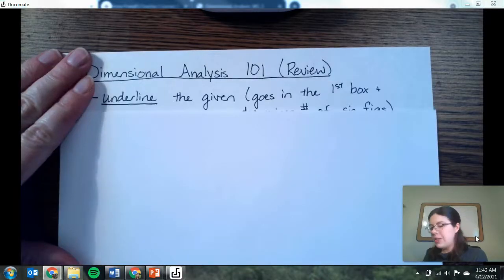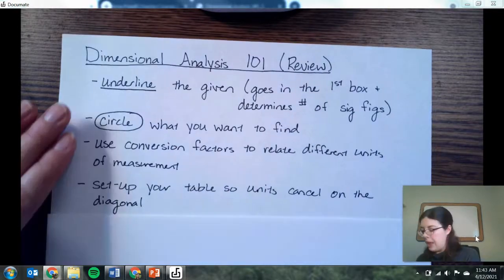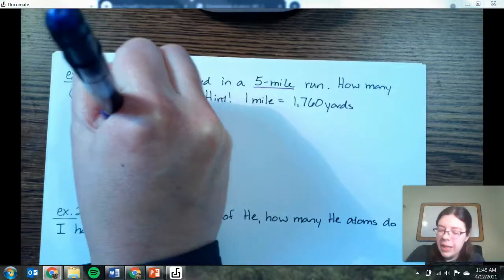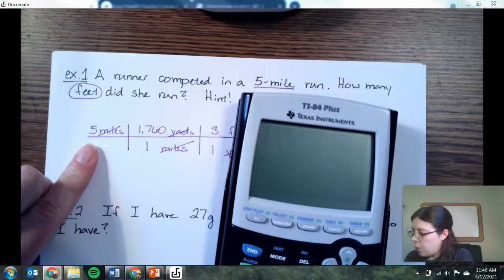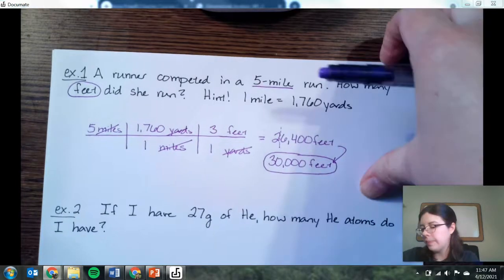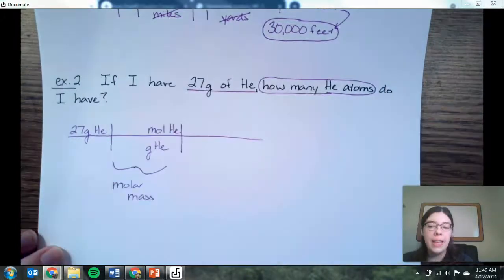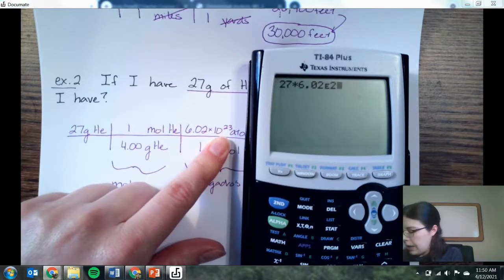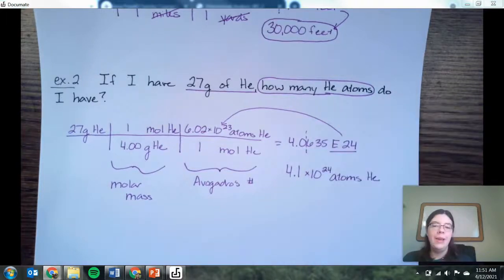Dimensional Analysis Review